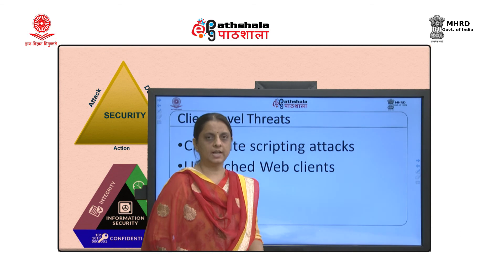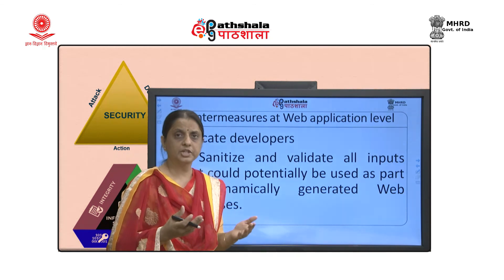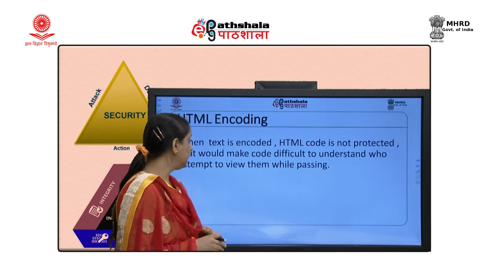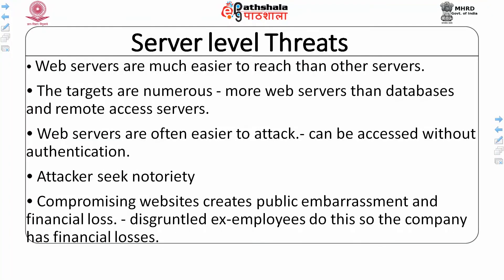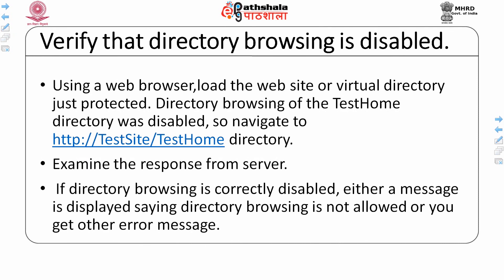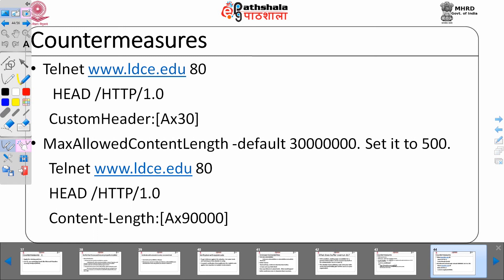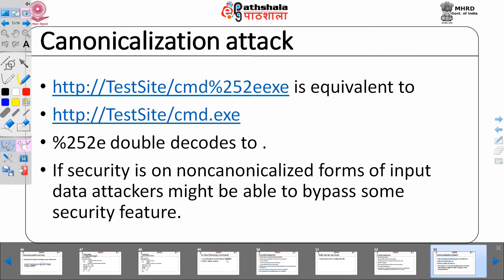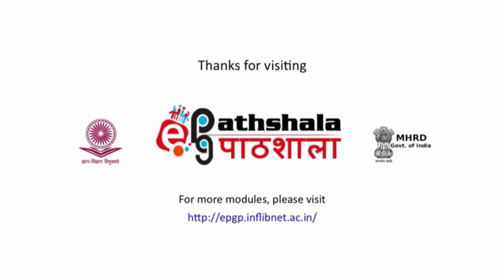Web Threats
Paper: Information Security